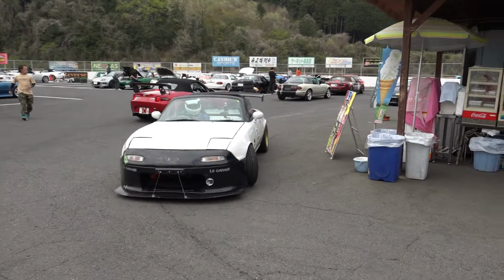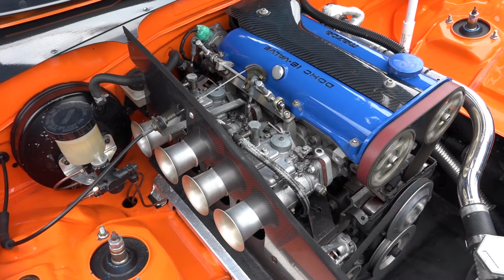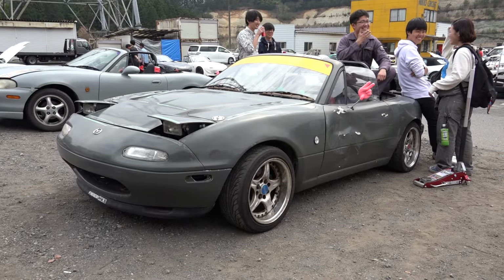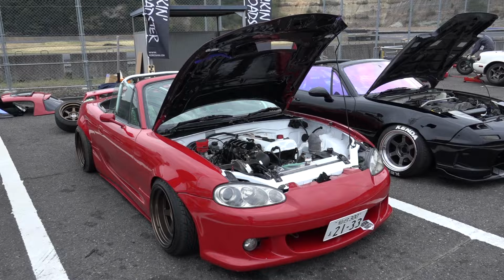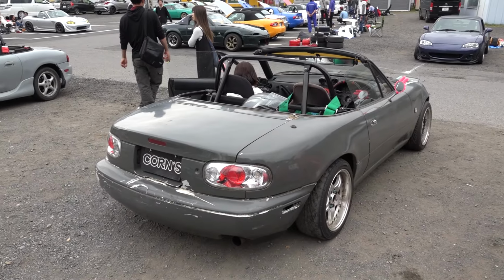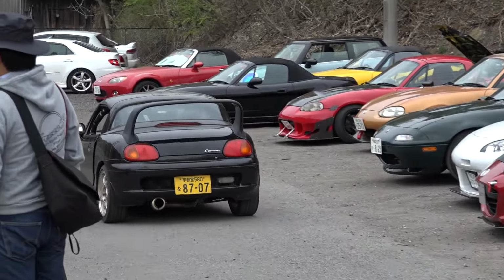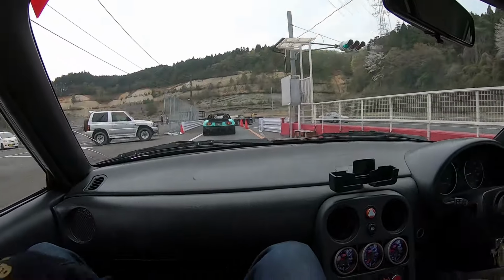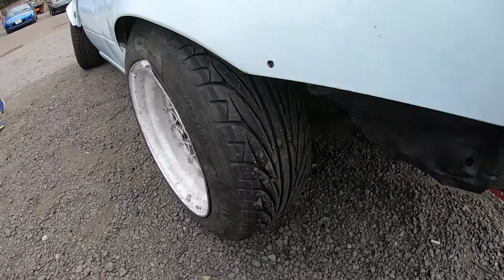Miata-only drift meeting at Nikko Circuit